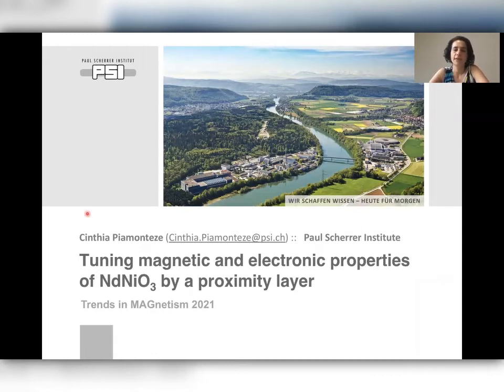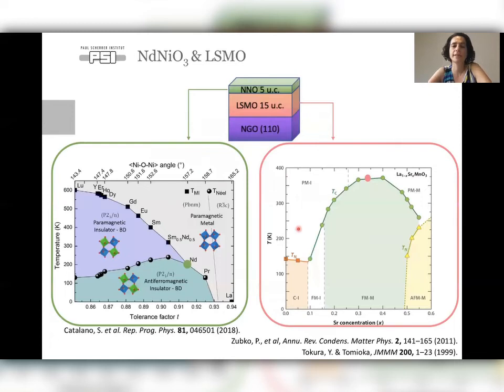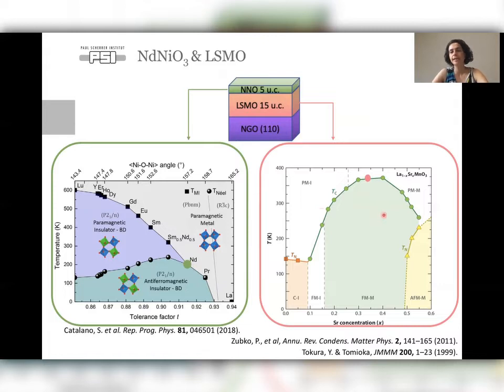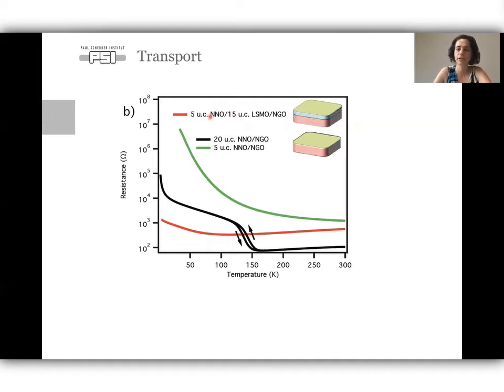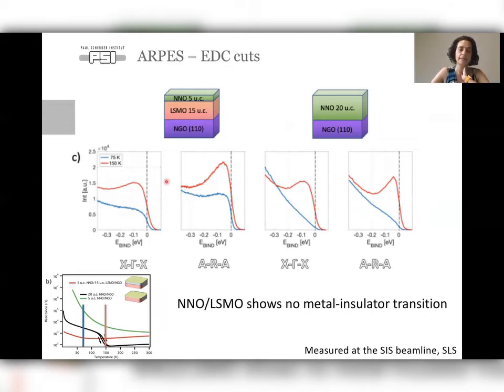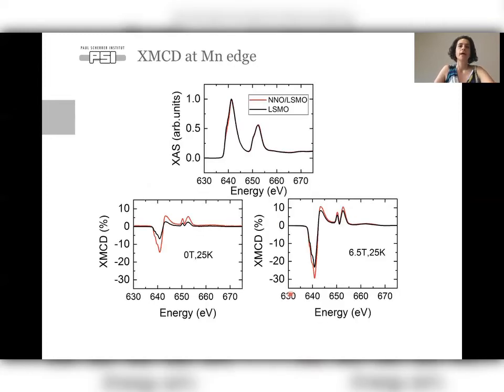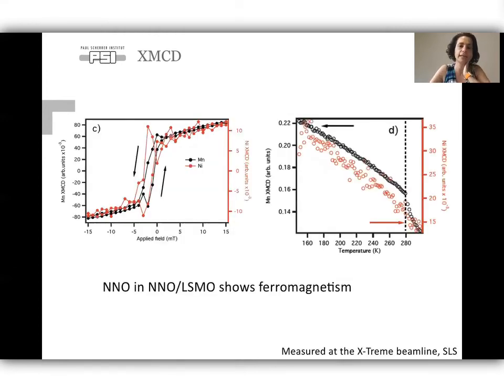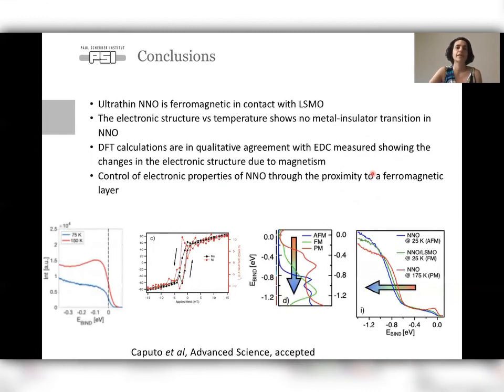Cinthia Piamonteze, Photon Science Division, Switzerland - TMAG2020- BF-09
BF-09 - Tuning magnetic and electronic properties of NdNiO3 by a proximity layer